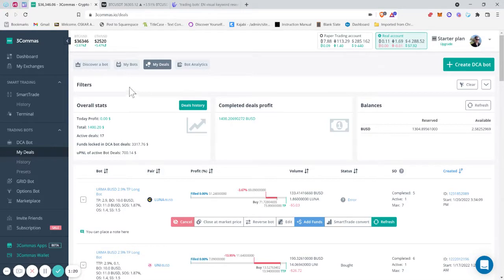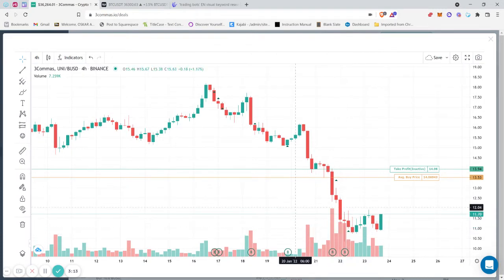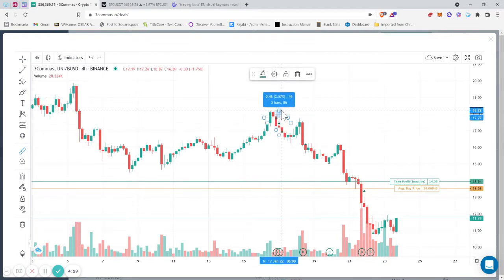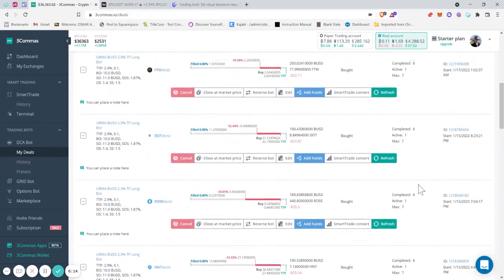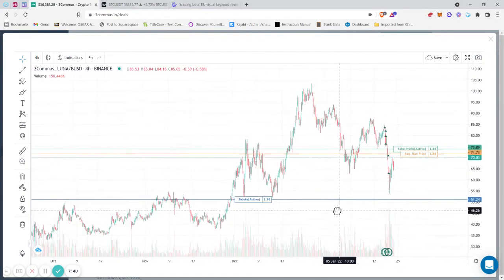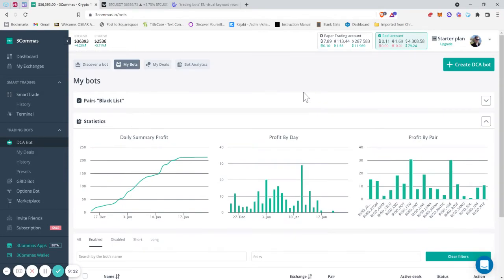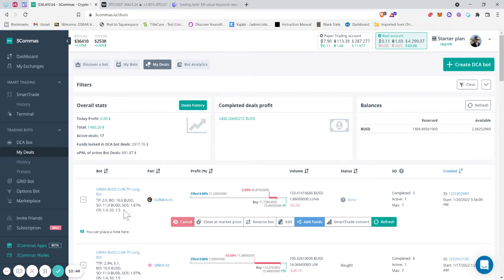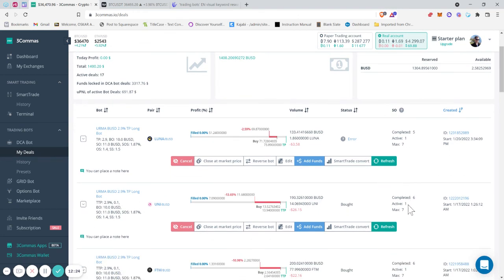How do crypto trading bots work?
Learn how crypto trading bots work and how they generate almost pure passive income for me.

Let me know your questions in the comments below I really want to make sure you don't rush into this as there are many factors to consider that I wasn't able to capture in this video!